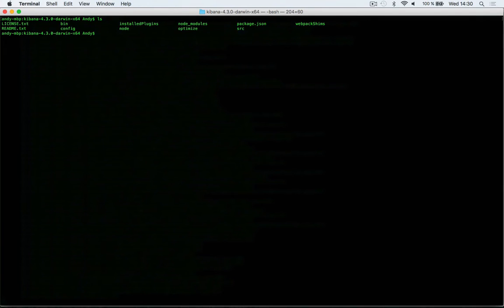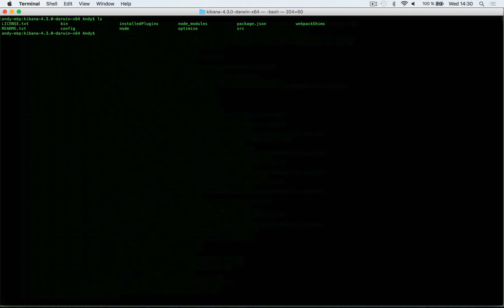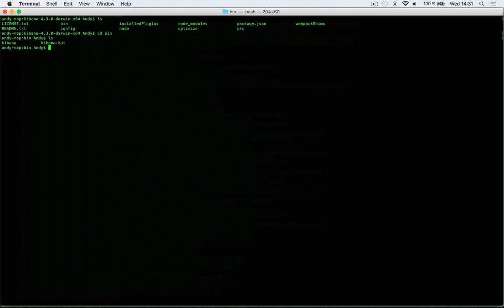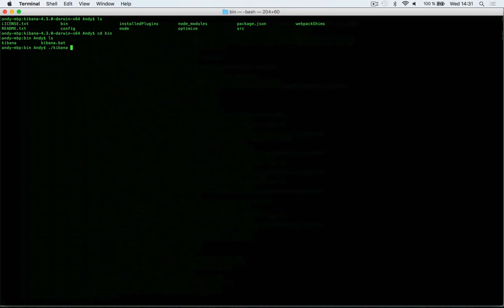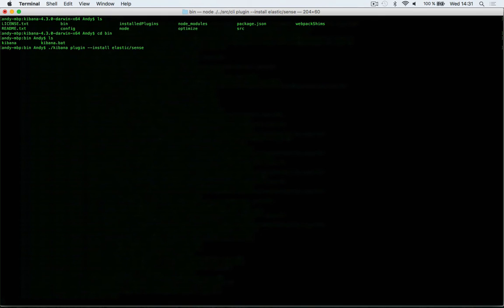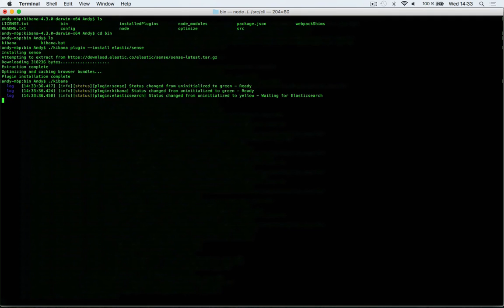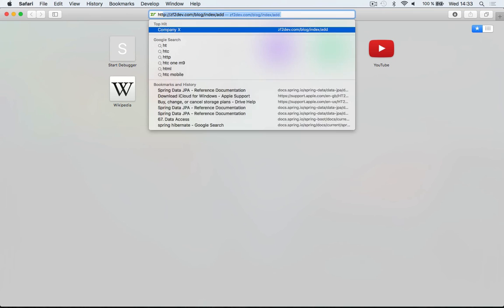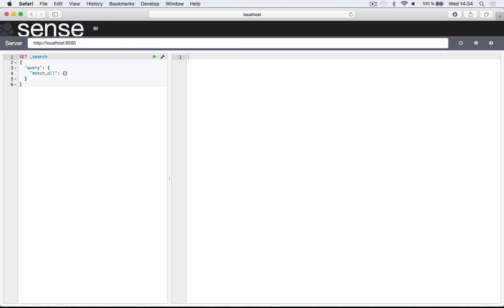Installing Sense for Kibana (and Elasticsearch) on OS X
This video shows how to install the Kibana plugin, Sense, for Elasticsearch on the OS X operating system.